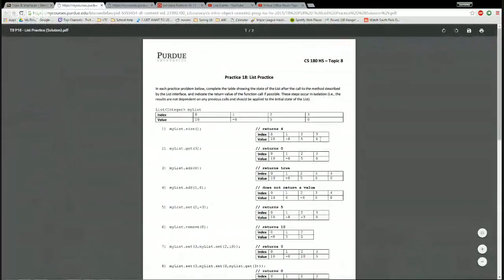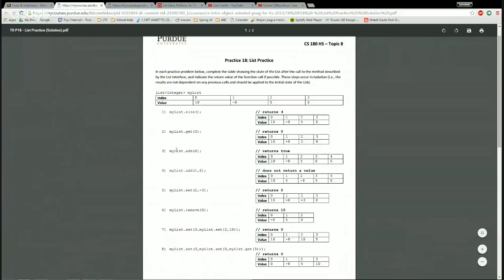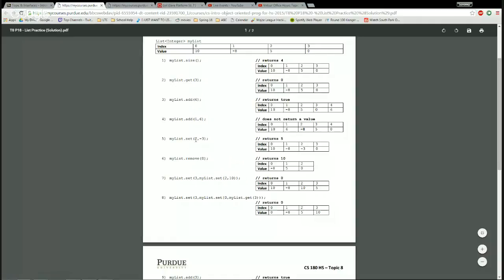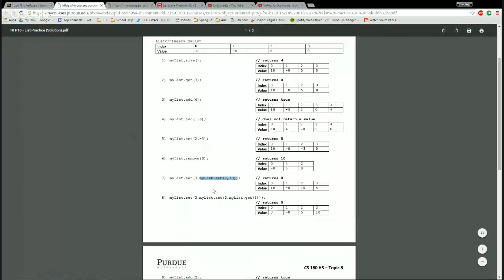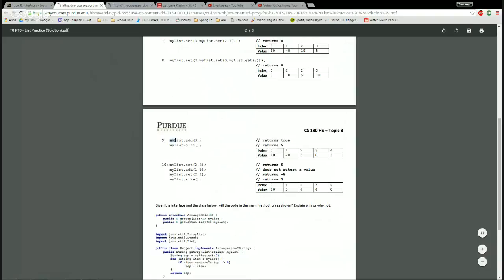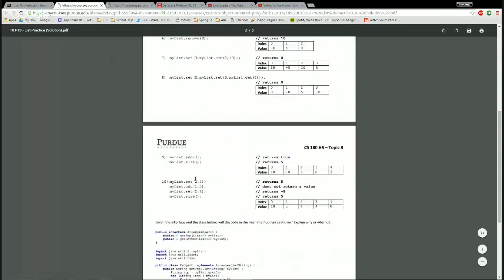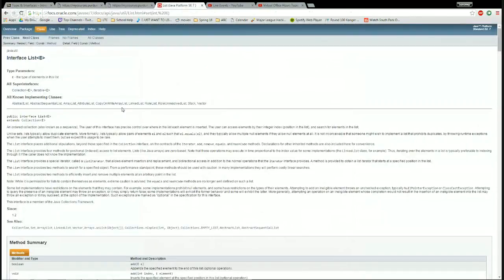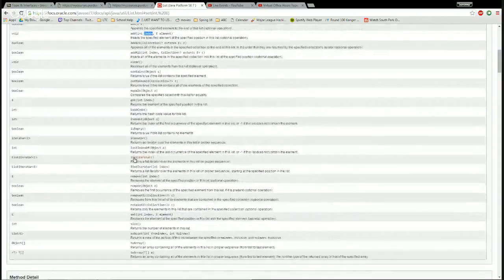Virtual Office Hours Topic 8 - Lists